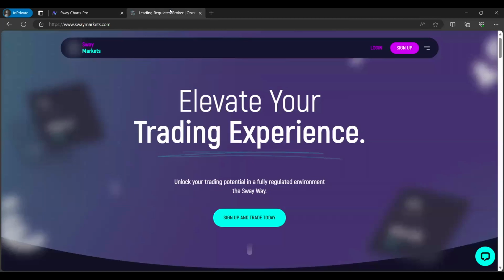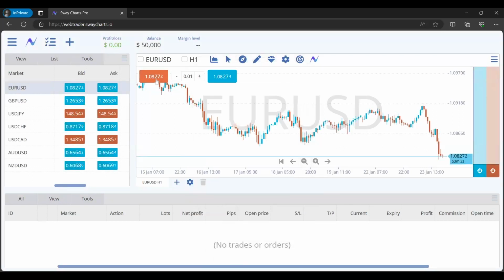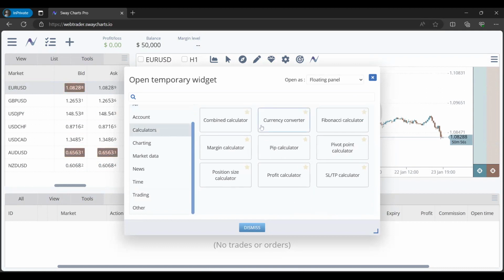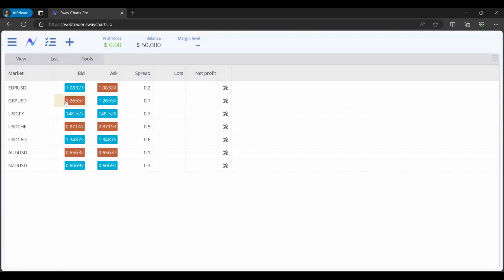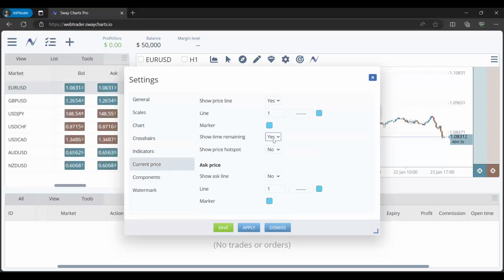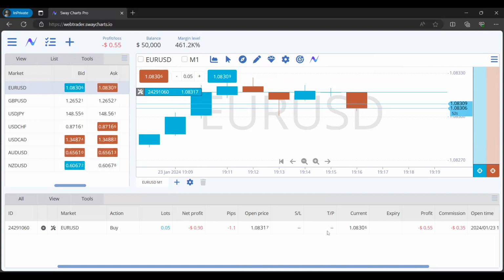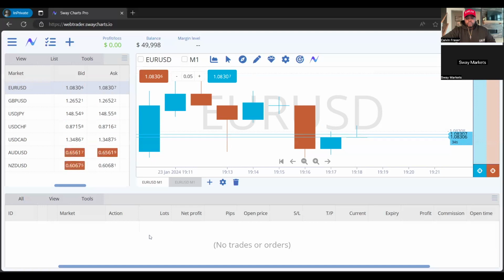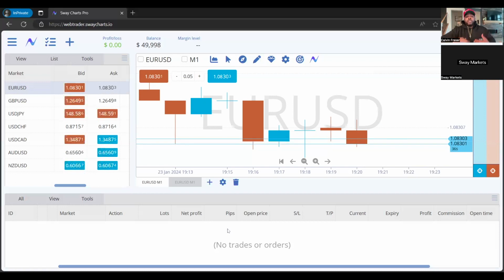Sway Markets | Sway Charts Pro Tutorial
Sway Markets

A Broker You Can Trust

Our promise is to provide low commissions and financing rates, the best price and trade execution, the highest trained customer support, and technology built to help you get ahead. We have been built to provide large-scale investors with the best opportunity to trade and stay small enough to care about all traders in between.

Your Professional Gateway to Financial Markets

Trade Forex, Crypto, Stocks, Indices, and Commodities all from a single integrated account. Fund your account using Bitcoin and trade assets and access market data 24hrs a day, 7 days a week. Our top-notch trading solutions are shaped to help traders achieve their trading goals.

Sway Markets. How It Works?

We guarantee a user-centered platform that holds all the trading instruments needed to reach success. Join Sway Markets to evolve your FX trading journey.

IS SWAY MARKETS A REGULATED BROKER??

Yes, we are a regulated company.
Sway Markets Pty Ltd (ABN 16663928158) is regulated by ASIC and licensed to conduct a financial services business. Sway Markets Pty Ltd is a Corporate Authorised Representative (CAR Number 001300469) of Pulse Markets Pty Ltd (ABN 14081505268) AFSL Number 220383.

RISK DISCLOSURE:*The services and information provided by Sway Markets are not directed at and do not intend to elicit citizens and/or residents of the USA, and are not intended for distribution to or use by any person in any jurisdiction where such distribution or use would be contrary to local law or regulation.
**Risk Warning: Leveraged products such as Forex carry a high degree of risk and may not suit all traders. Before you begin trading ensure you fully understand the risk involved taking into account your investment objectives and level of experience, and if necessary seek independent advice.
Sway Markets Pty Ltd is a company registered in St Vincent & Grenadines (Company number 1661 CTD 2023).
Sway Markets Pty Ltd (ABN 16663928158) is licensed to carry on a financial services business in Australia under Australian Financial Services License Number 220383. Sway Markets Pty Ltd is a Corporate Authorised Representative (CAR Number 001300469) of Pulse Markets Pty Ltd (ABN 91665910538) AFSL Number 220383.
Sway Markets Pty Ltd is not a product issuer of over-the-counter (OTC) derivatives and as such, it will not make a market in such products, nor transact with clients as principal. It is authorised to perform financial services to wholesale clients only.